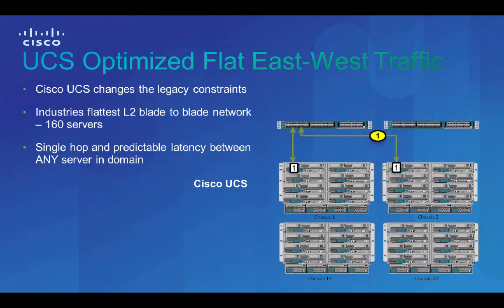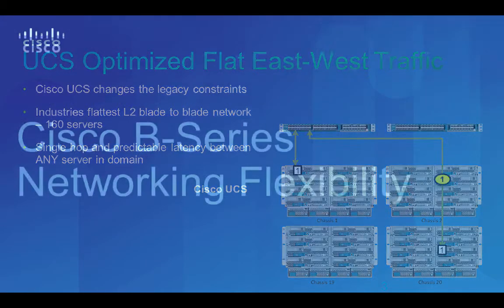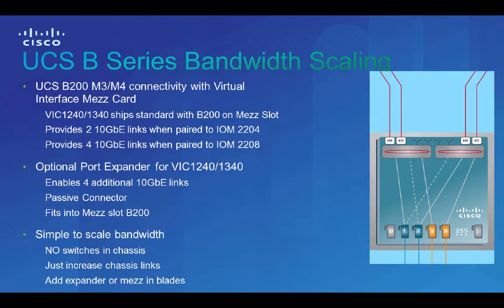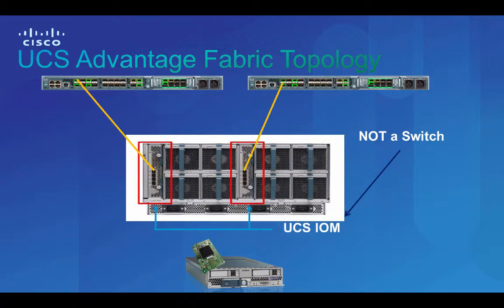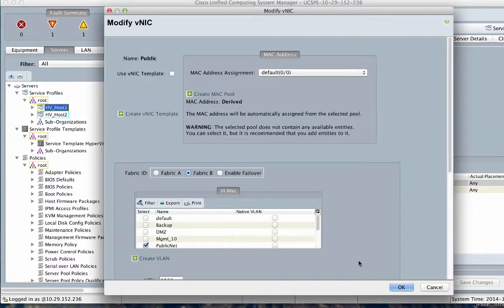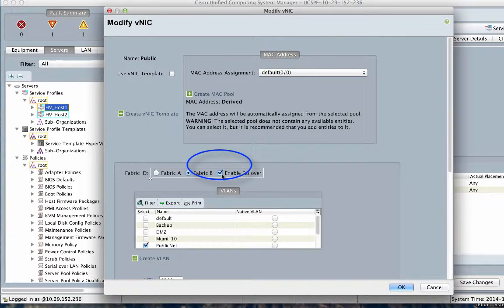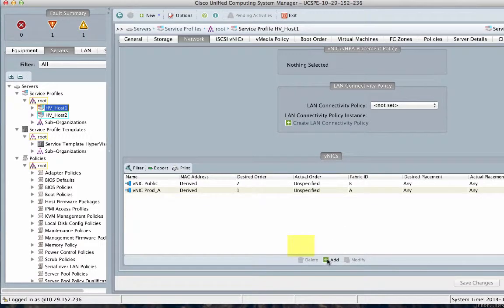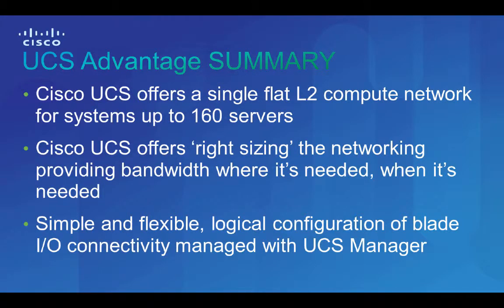UCS Advantage Series (I-23): UCS Network Optmization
network optimization in the UCS / UCS Manager environment